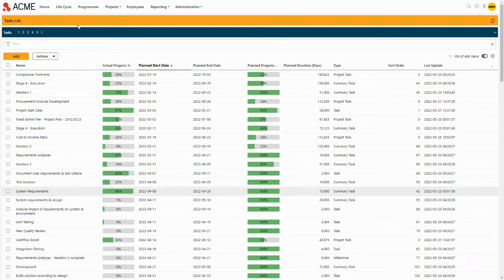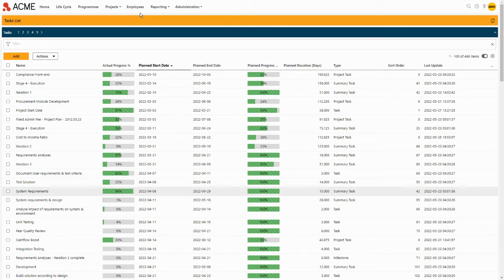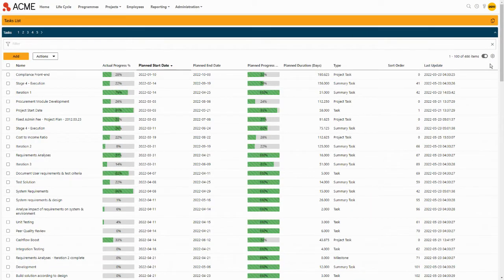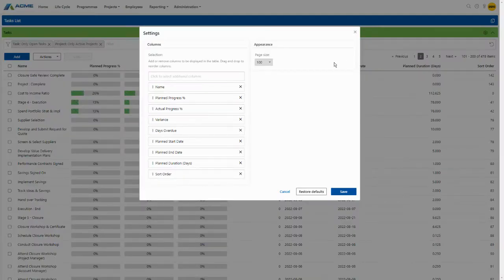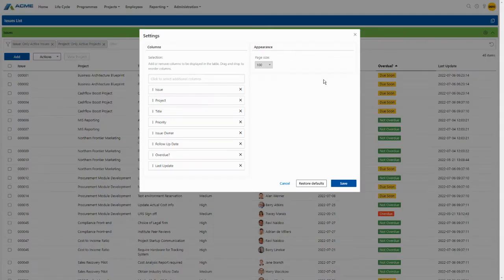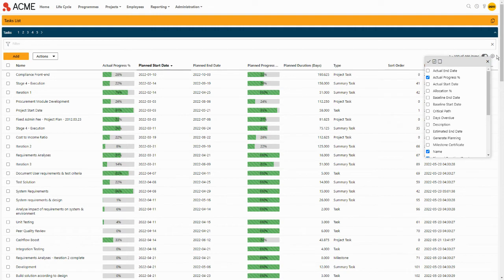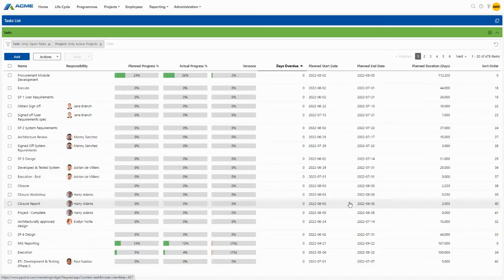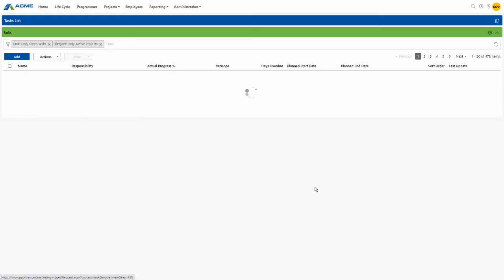Working with List Pages & Managing Gear Icon Settings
This short video shows the enhancements when working with list pages and the managing your gear icon settings including drag and drop. The following chapters are covered:

00:00 - Introduction
00:26 - Paging
01:07 - Gear Icon - List Page Sizes
02:20 - Gear Icon - Column Selector and Drag and Drop
03:16 - Gear Icon - Restoring Defaults